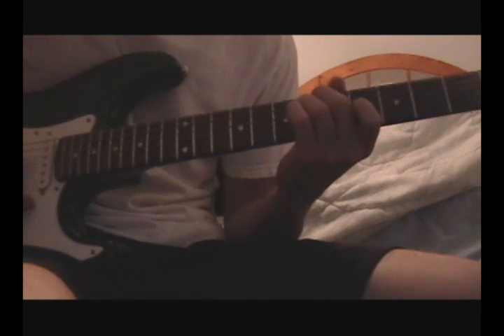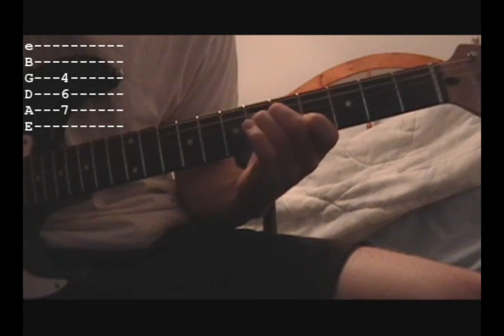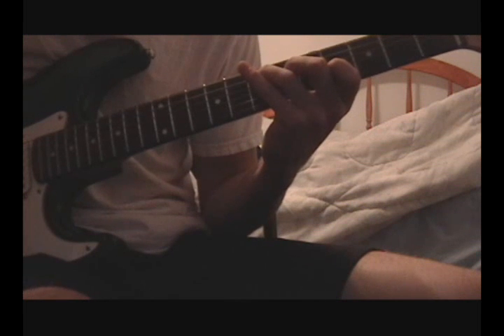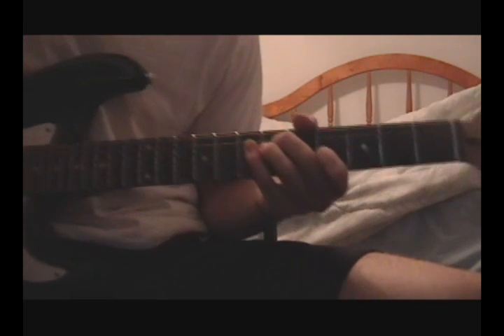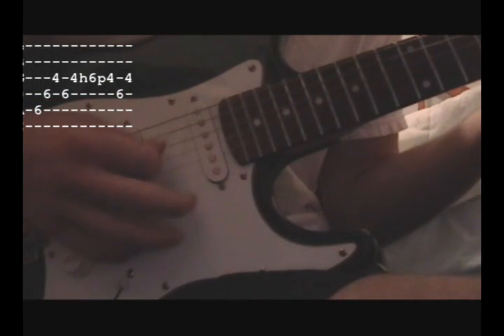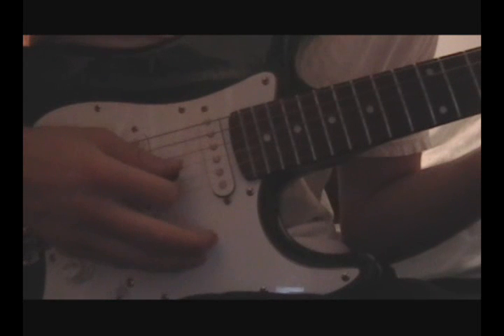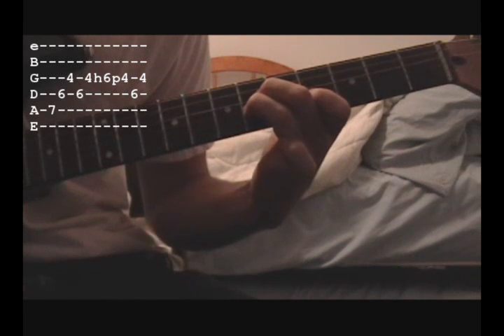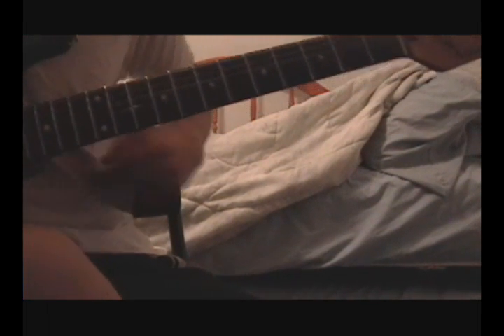Snow (Hey Oh)-Red Hot Chili Peppers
Here's the tab...

How to play the first part of Snow by the RHCP.